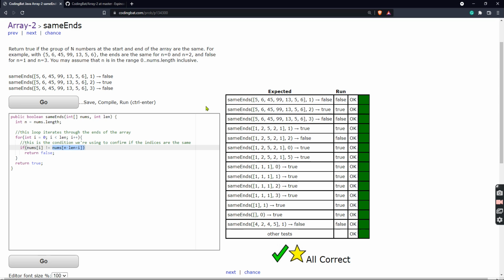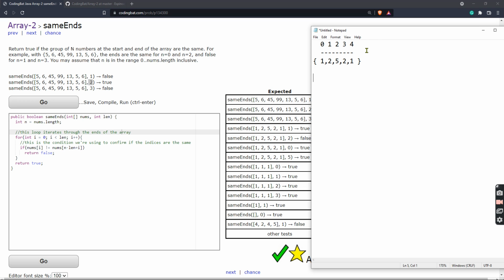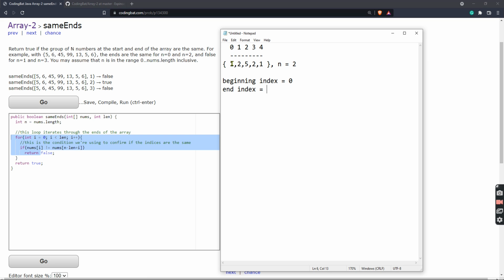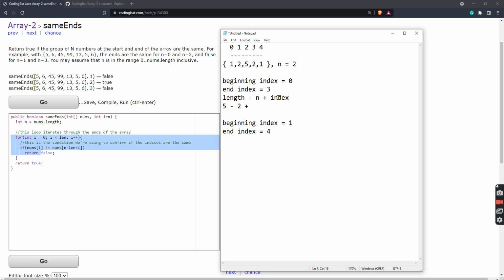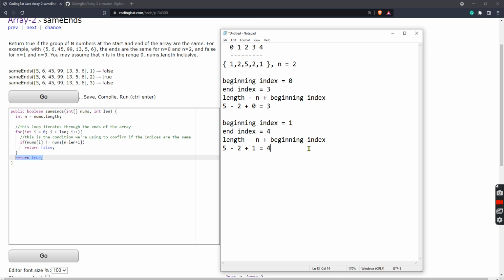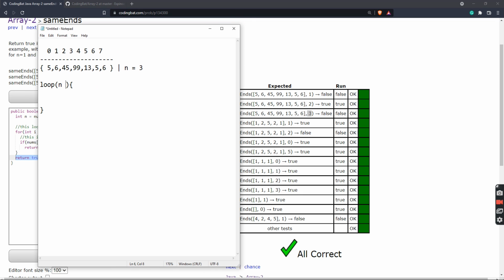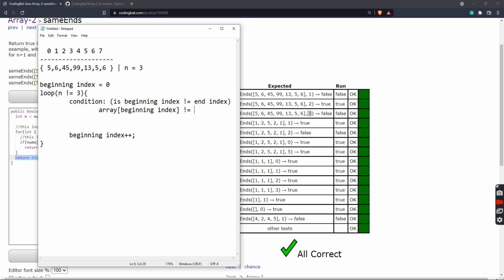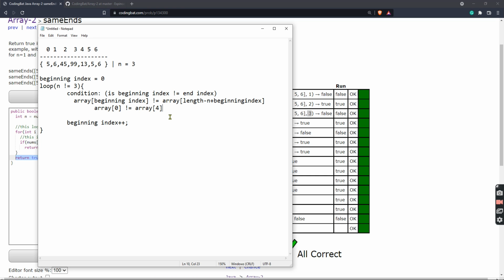sameEnds: CodingBat Array-2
Return true if the group of N numbers at the start and end of the array are the same. For example, with {5, 6, 45, 99, 13, 5, 6}, the ends are the same for n=0 and n=2, and false for n=1 and n=3. You may assume that n is in the range 0..nums.length inclusive.